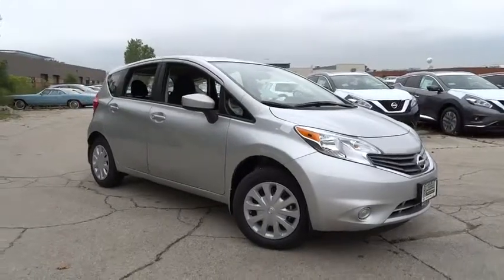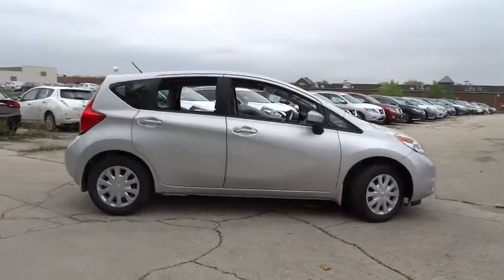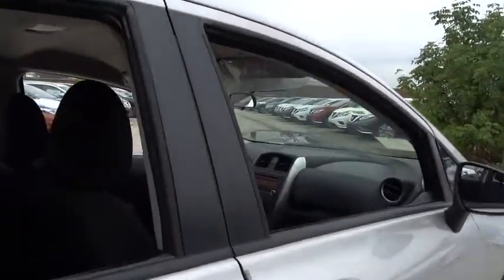2015 Nissan Versa Note Skokie, Highland Park, Glenview, Chicago, Park Ridge, IL 22026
2015 Nissan Versa Note
Servicing Skokie, Illinois near Highland Park, Glenview, Chicago, and Park Ridge, IL.
2015 Nissan Versa Note  - Stock#: 22026 - VIN#: 3N1CE2CP5FL413355

Star Nissan
5757 W Touhy Ave

5spd manual! Don't bother looking at any other car! Don't wait another minute! Right vehicle! Right price! brbrAre you still driving around that old thing? Come on down today and get into this good-looking 2015 Nissan Versa Note! Technologically masterful machine that marries high performance with good road manners. Pictures just can't do the lines of this machine justice. brbrAt Star Nissan our team is committed to making your car buying experience easy. Better begins with Berman's!! Text STN22026 to 639227 to opt-in to recieve more information.